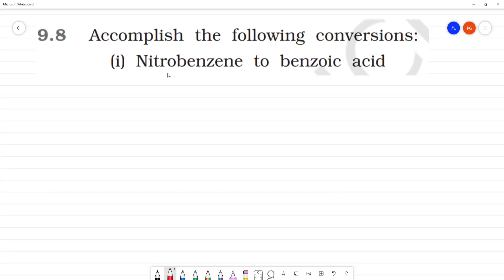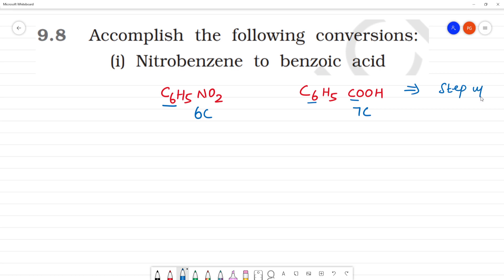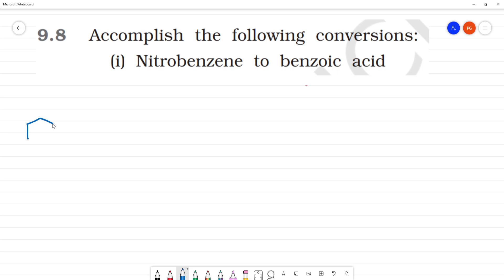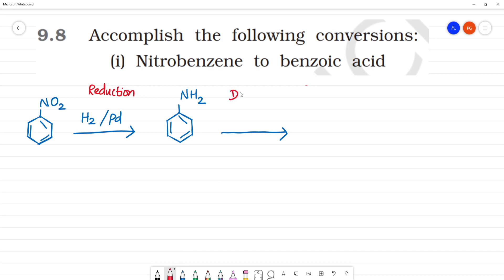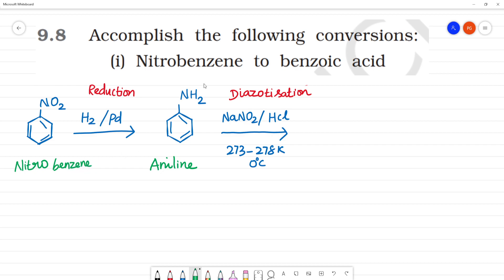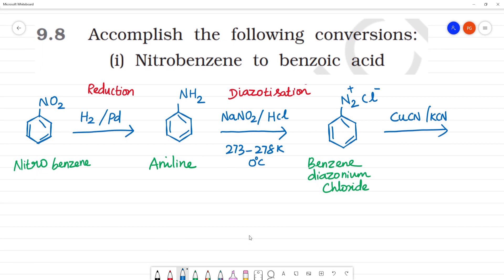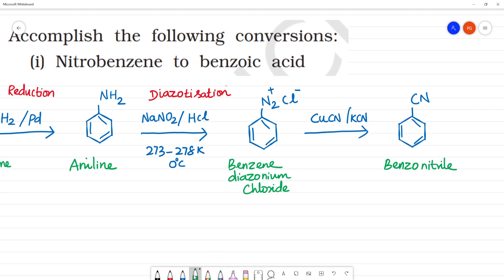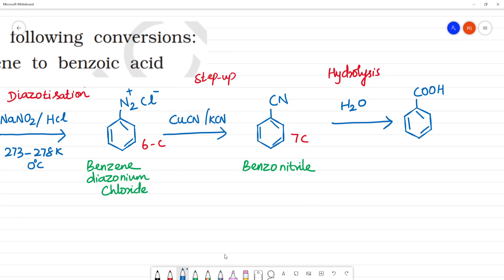Nitrobenzene to benzoic acid